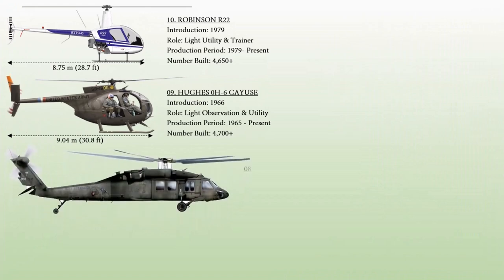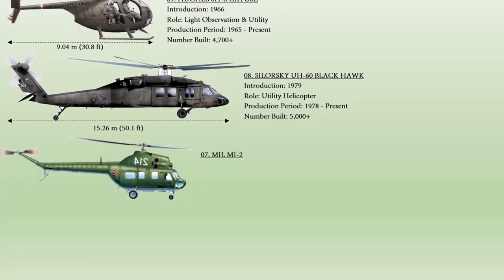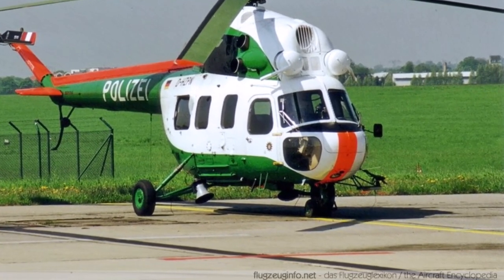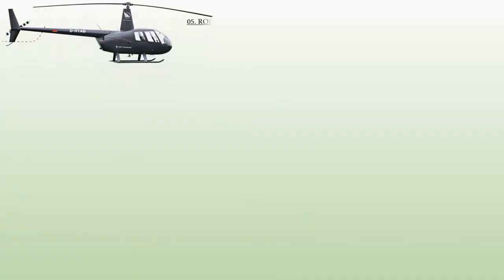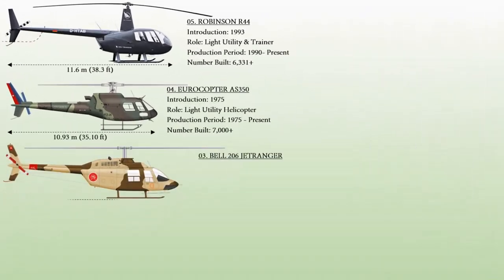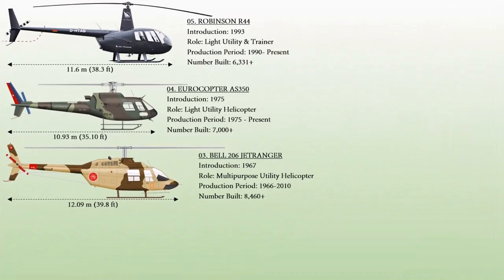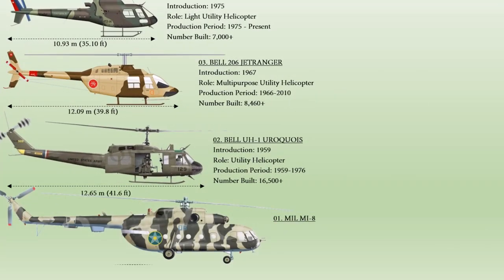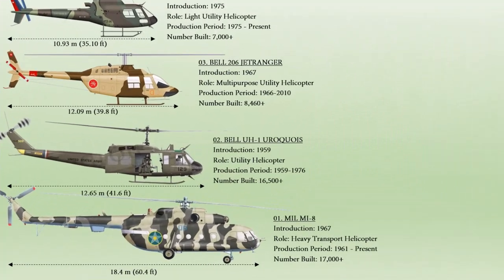10 Most Produced Helicopters In The World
Helicopters are advantageous because they can travel practically everywhere. They are used to save people from natural calamities including fires, floods, and earthquakes. Helicopters can transport injured individuals to hospitals fast. They have been seen to settle on the roofs of hospitals and other structures. Helicopters are used by armies to attack the enemy and transport soldiers and supplies. Helicopters are used by police to search for offenders. They are used by farmers to scatter seeds and fertiliser over their crops. In this video, we will give you the 10 most produced helicopters in the world so far:

The Buzz does not own the rights to these videos and pictures.